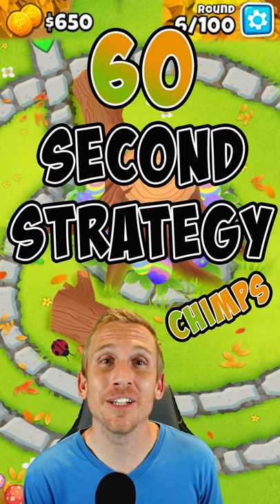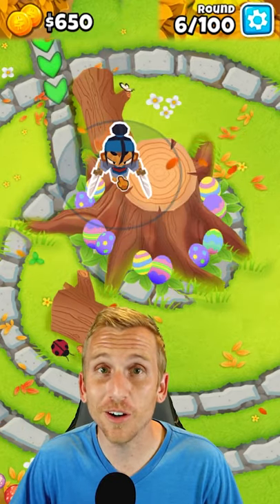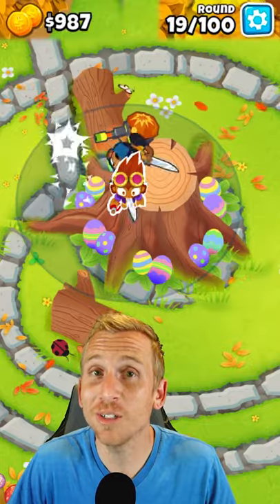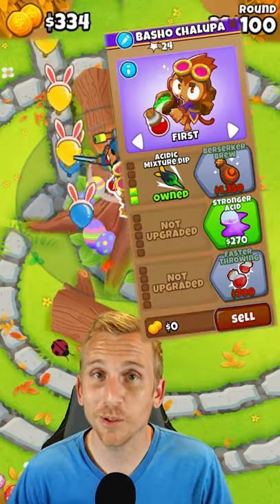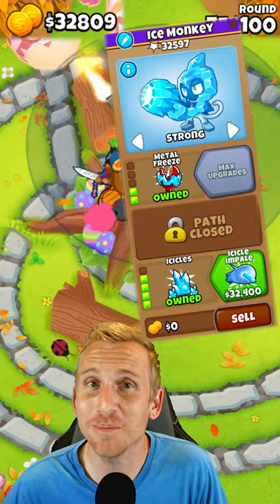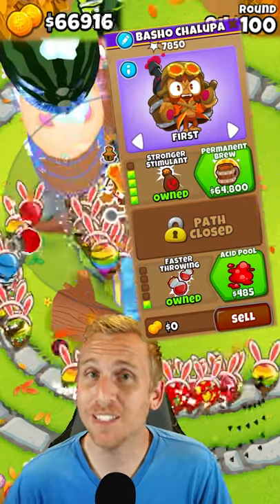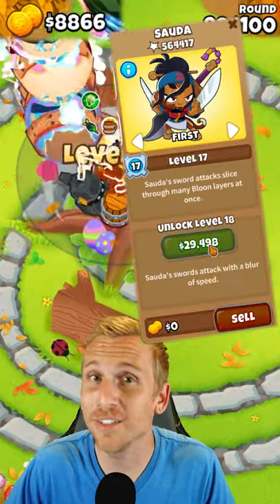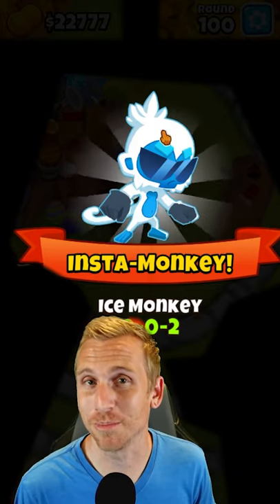60 Second Strategy - Tree Stump CHIMPS Bloons TD 6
Tree Stump CHIMPS Walkthrough in 60 Seconds!
We can only place towers on the TREE STUMP!
60 Second Strategy - Tree Stump CHIMPS Bloons TD 6